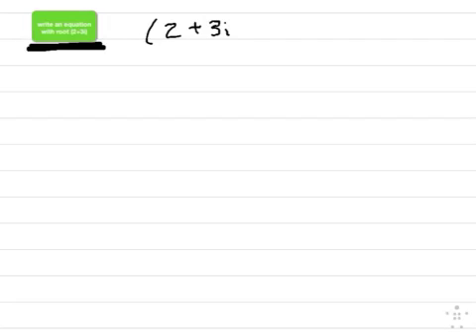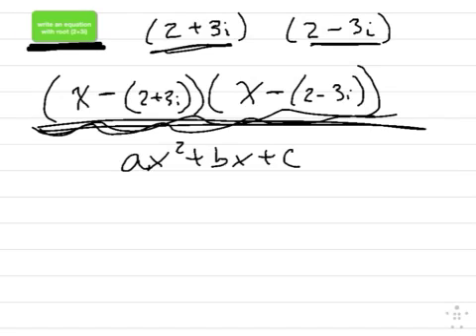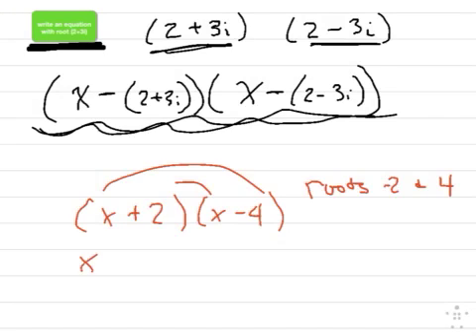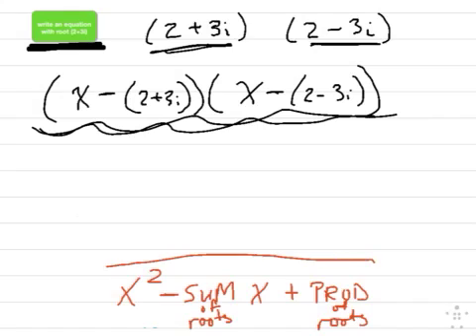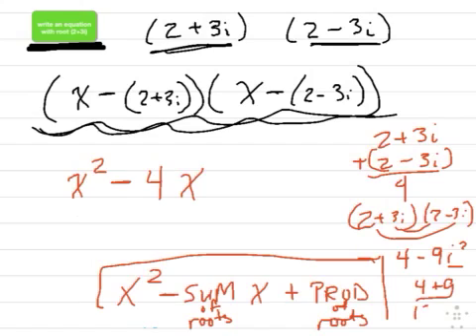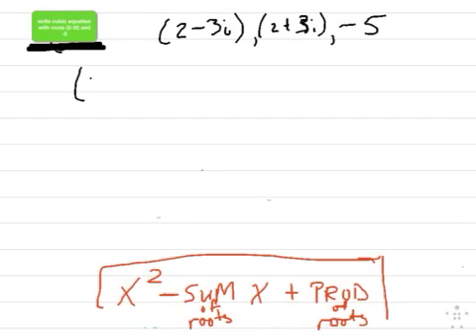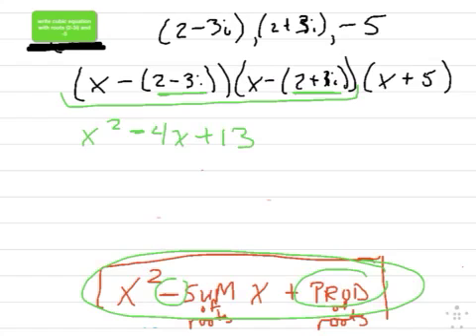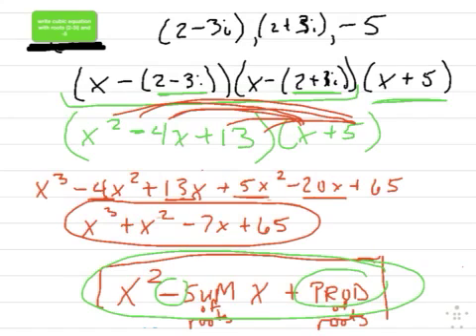Write equation with root 2+3i